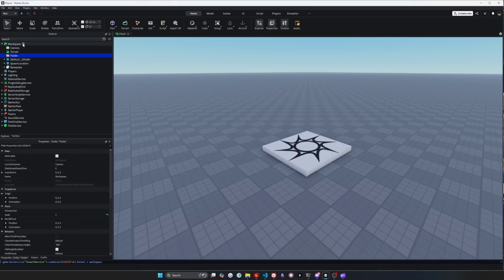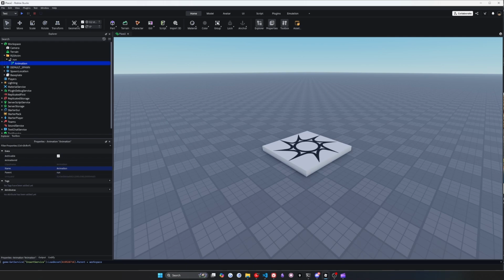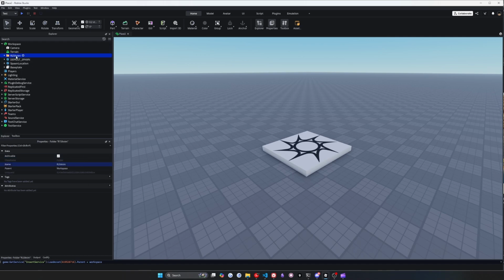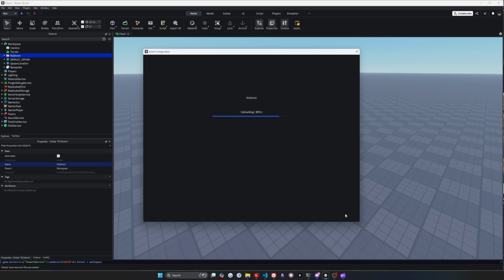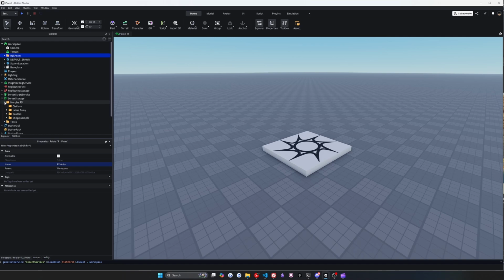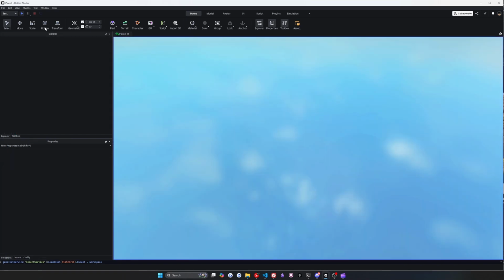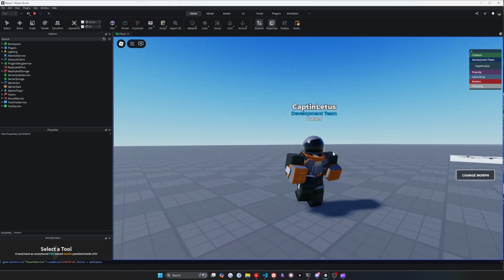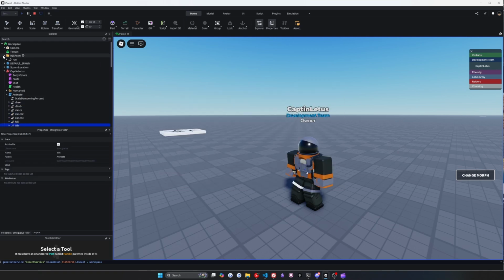Upload Custom Animations to the Morph Menu